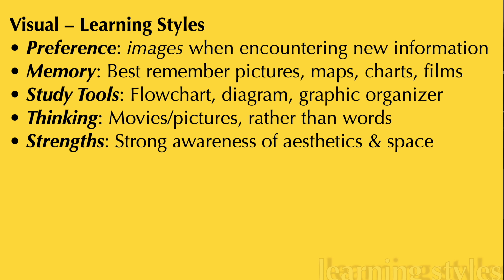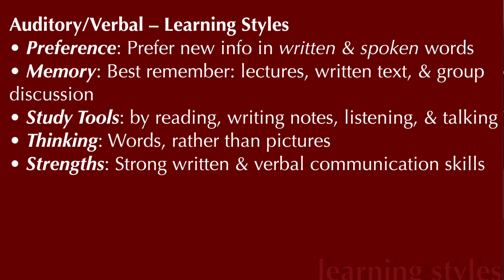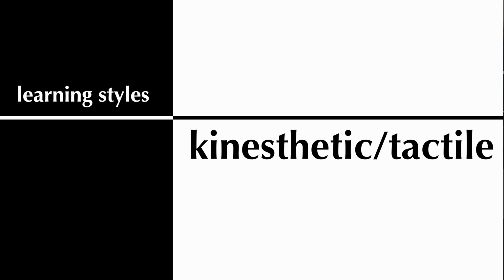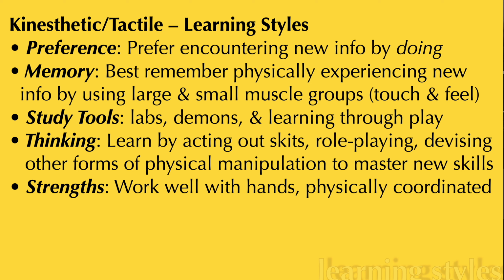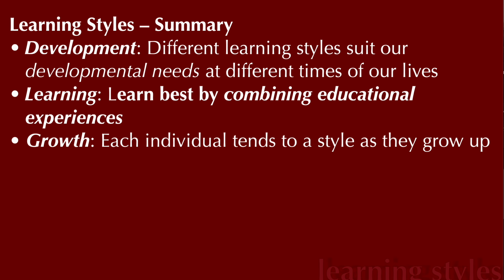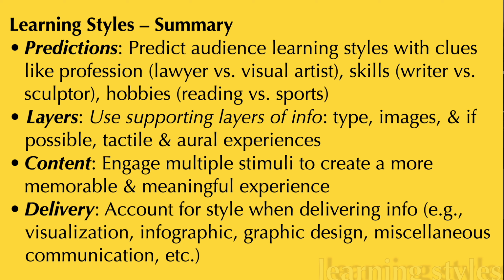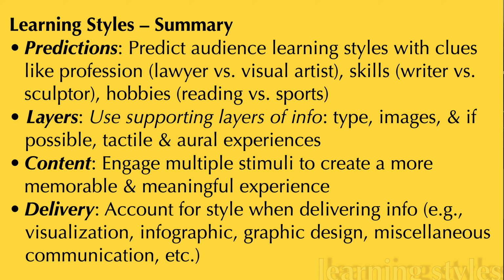Learning Styles (5:11)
What are the major learning styles? How can they help us with our visualizations, infographics, graphic designs, writing, and other forms of communication?